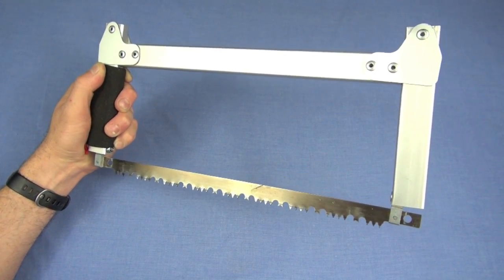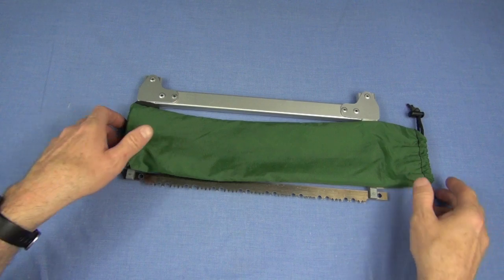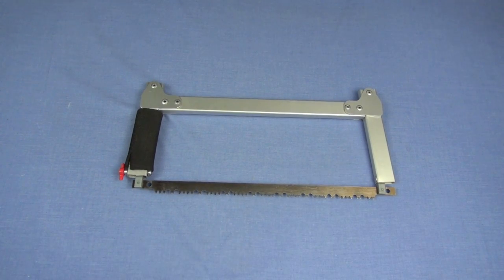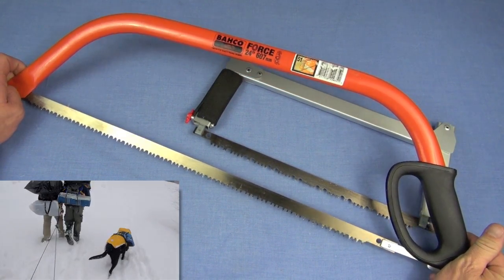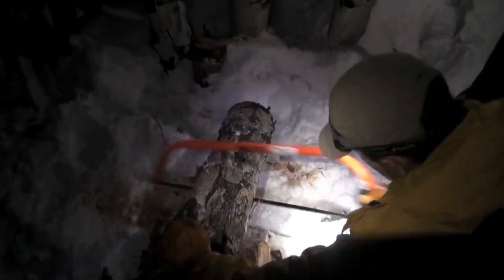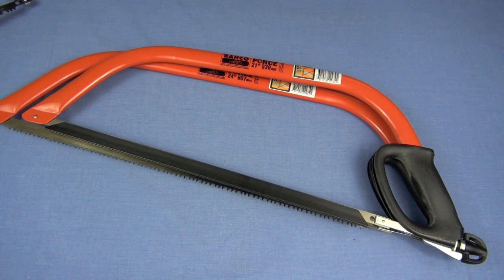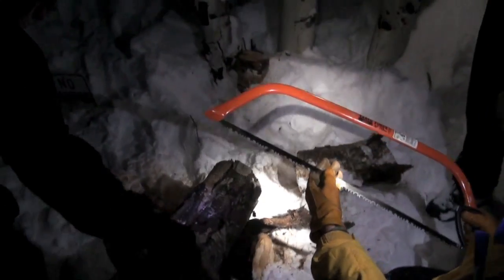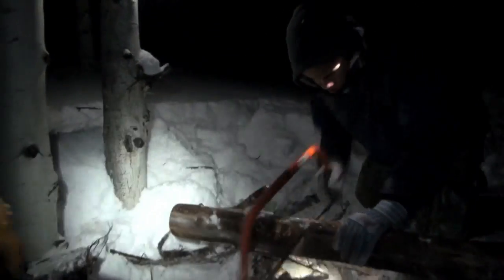Bahco Saws: High Power Wood Cutting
Made is Sweden, the Bahco saws may just open you eyes with their cutting capabilities. The truth is I will take these "high powered" woods saws whenever my system can take them. Shown and discussed in the video are Bhaco Force 21, 24, and 30 inch wood saws. Weighing about 2 lbs each, they are not super light. But with their tempered coarse cut blades they shred through logs like no other. They also make outstanding rescue saws when crews have to make their way through lumber to effect the rescue. Durability over 15 years in my use has been flawless and just about anyone can afford their $25 price tag. One area of improvement is discussed. Highly recommened in any appropriate system you have. Nutnfancy Likability Scale: 10 out of 10